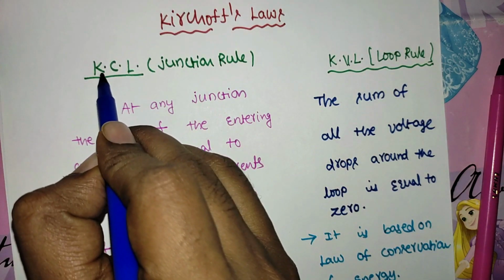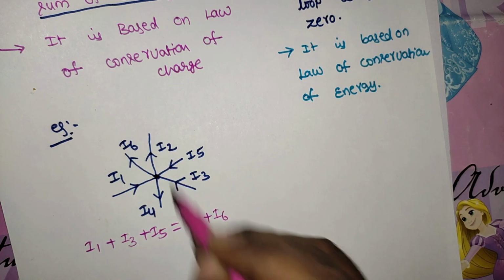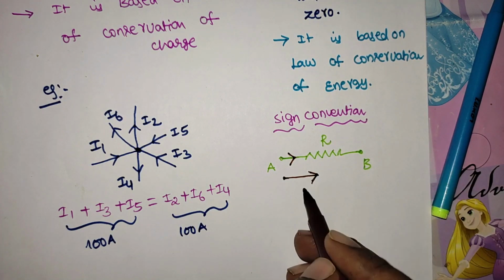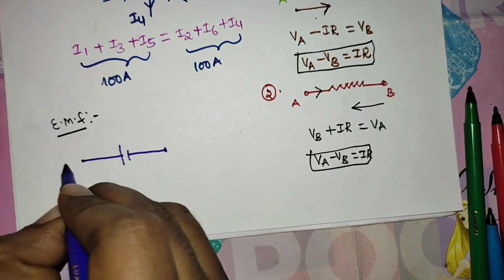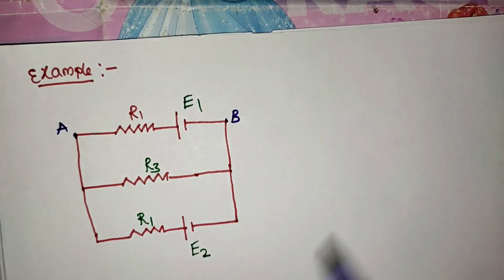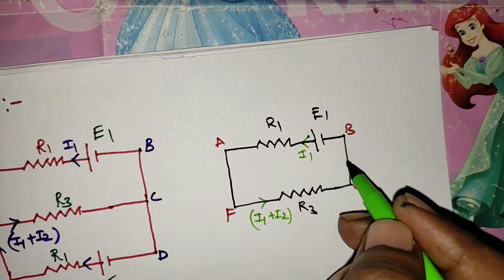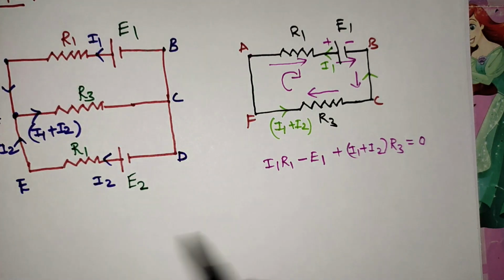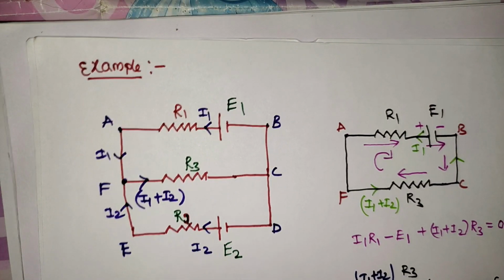Kirchoff's Laws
This Video Useful For CBSE,State Board, NEET, IIT-JEE STUDENTS...